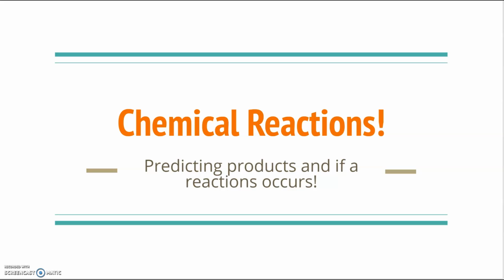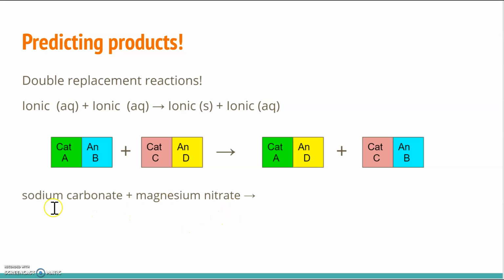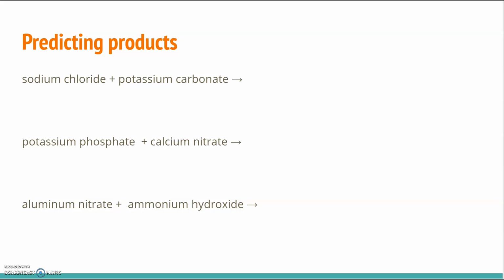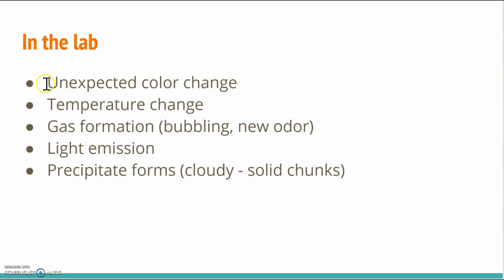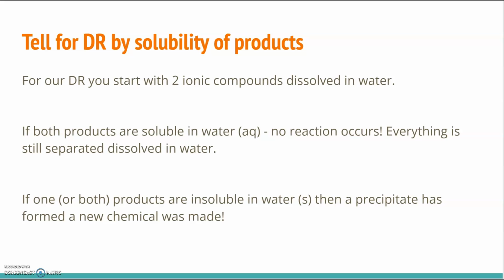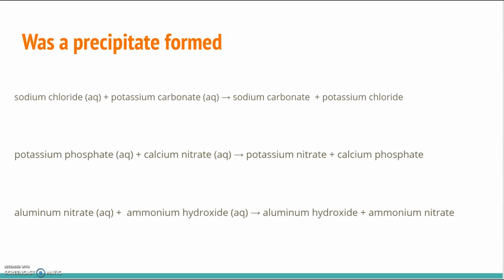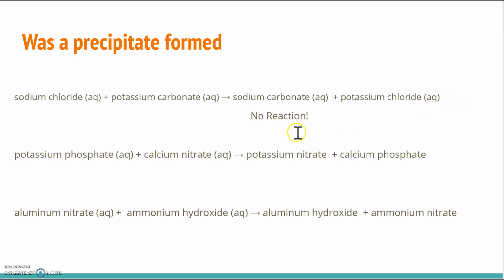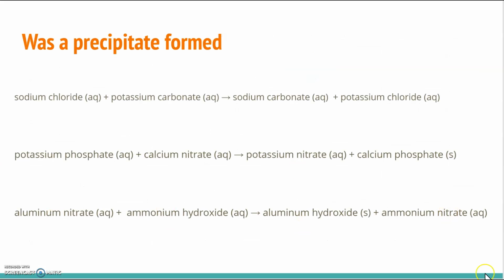Predicting products and if a reaction occurs for DR reactions